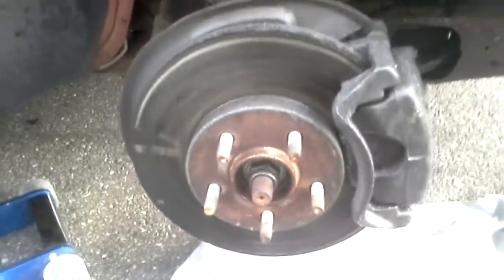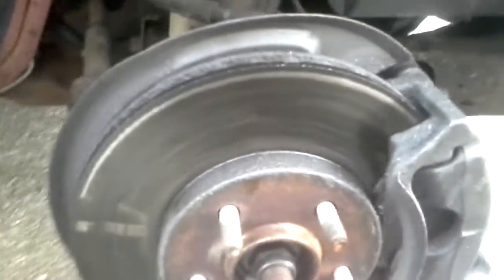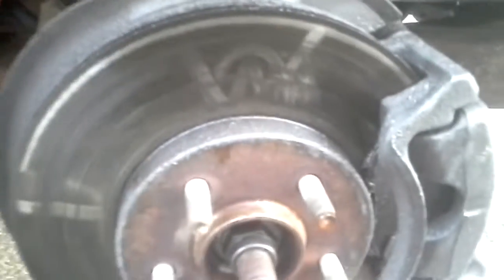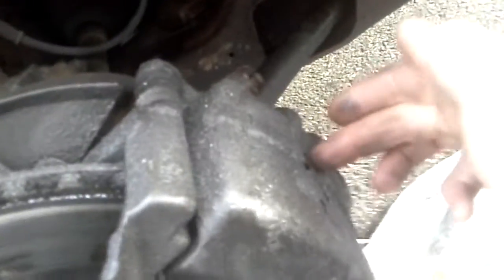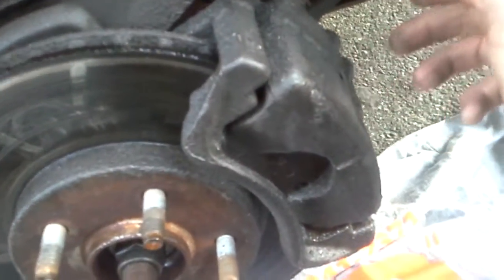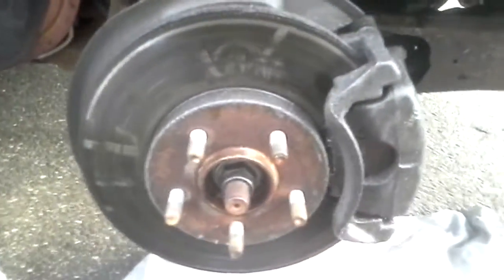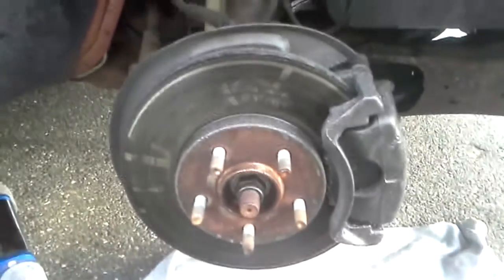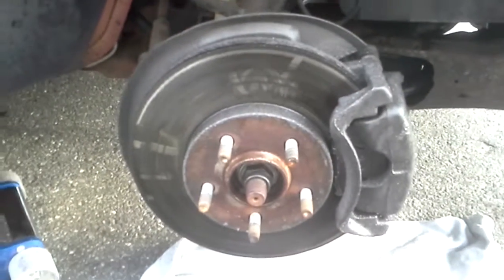Do Not spray any type of lubricant on your rotors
Never spray or administer any type of lubricant to the contact area of your  brake rotor or brake drums.  Right after I was finsihed with the video, he told me he sprayed WD40 on it.  I was astonished